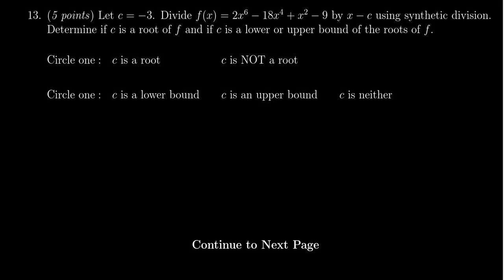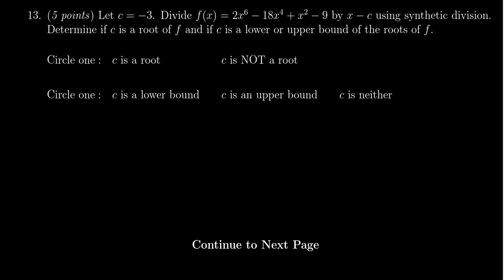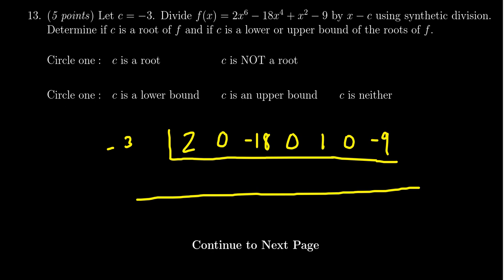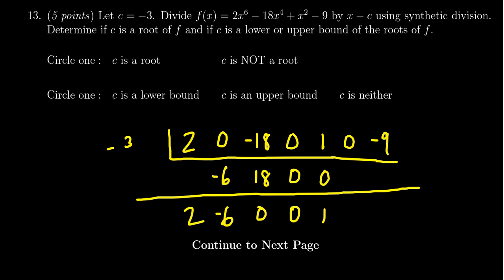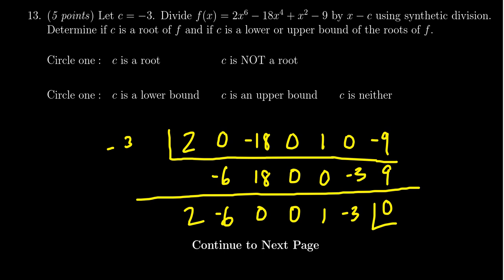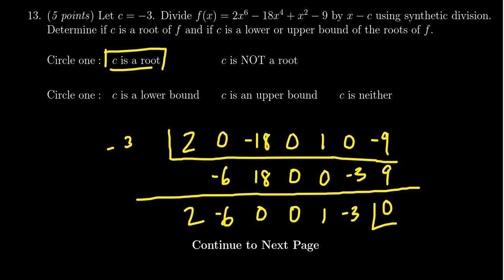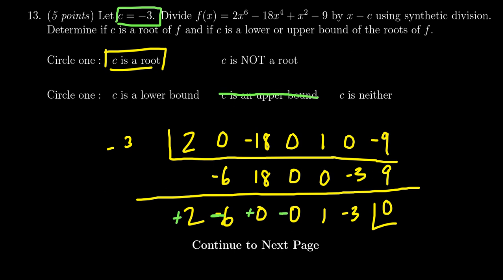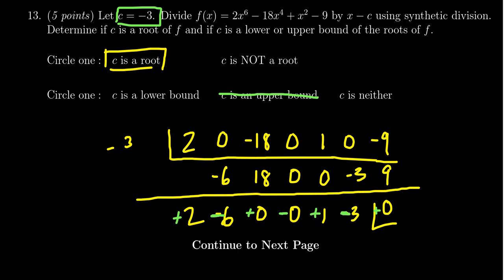Math 1050, Exam 3 - Question 13